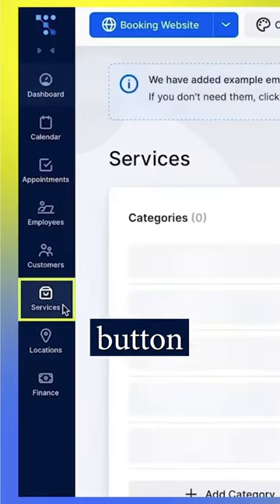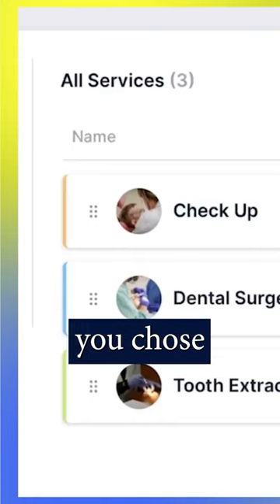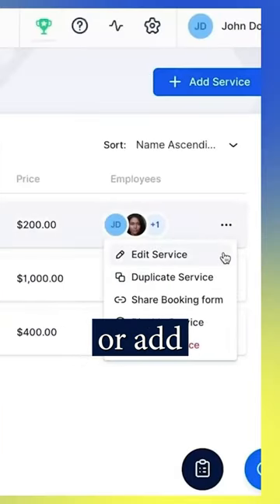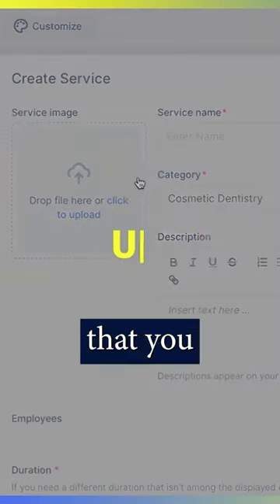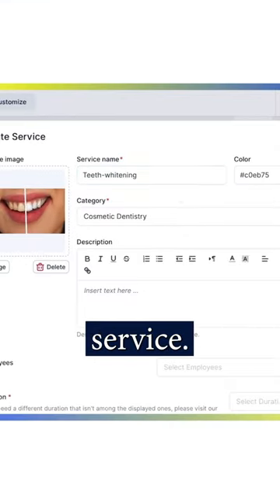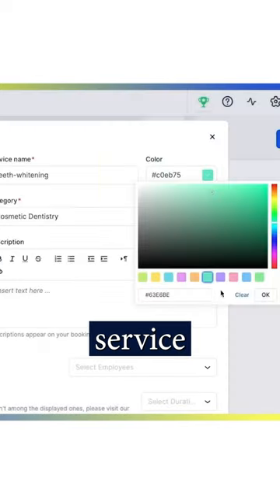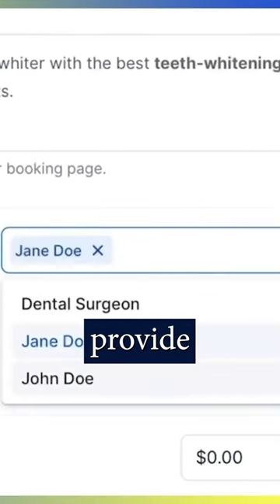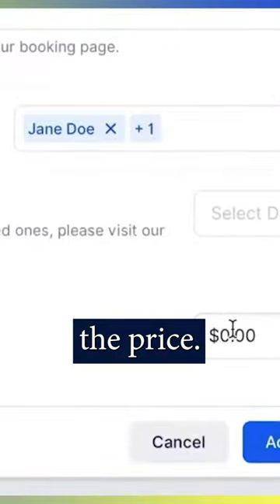Appointment Scheduling Software: How To Create Services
Easily create as many services as you need with Trafft intuitive online booking solution.

Organize your services into categories, assign them to employees, and choose online or offline location where you want to provide your services.

Need some buffer time between the services? Want to offer additional products or services? We got you. Adjust preferences and set Buffer Time and Extras to match your specific needs.

In this video, you'll learn everything you need to know to successfully create and manage your services with Trafft appointment scheduling software.

Why is Trafft the best appointment booking app for everyone in the service business?

Got questions?